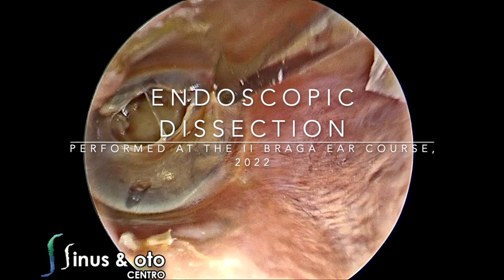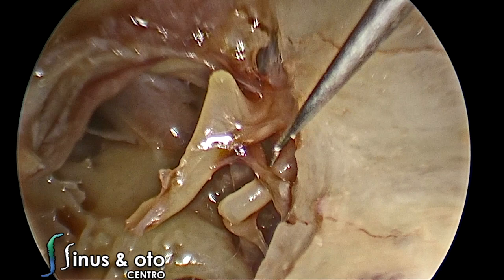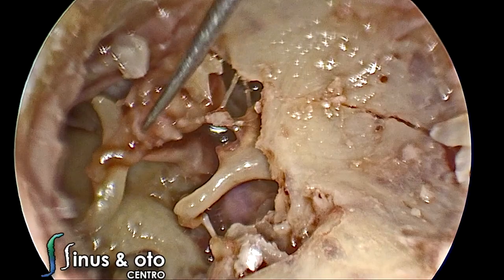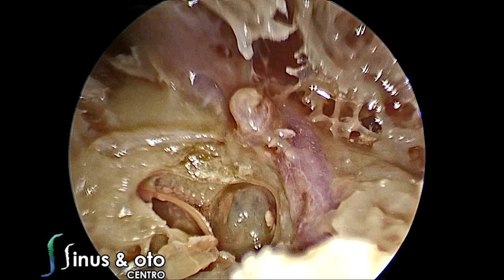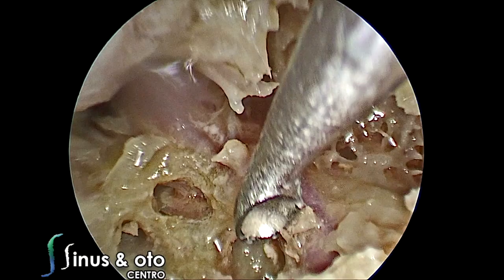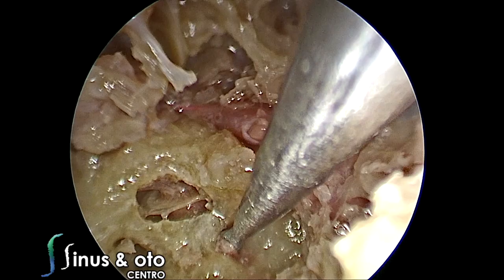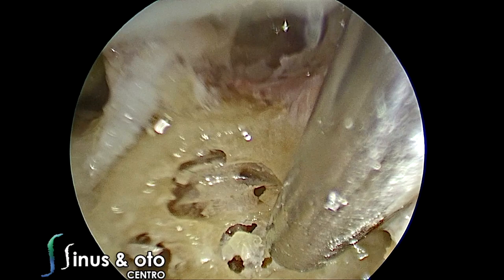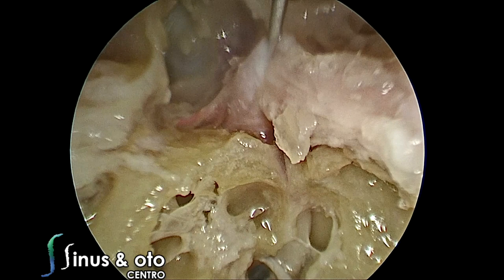Endoscopic Inner Dissection with Voice